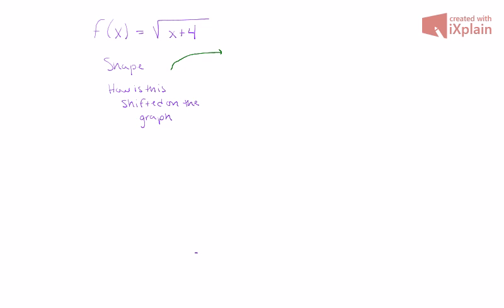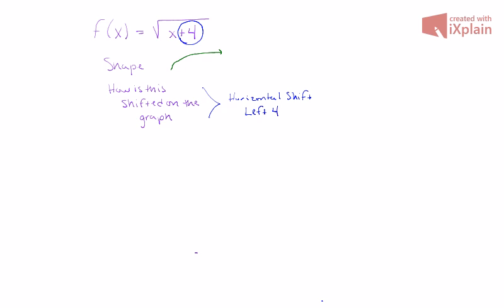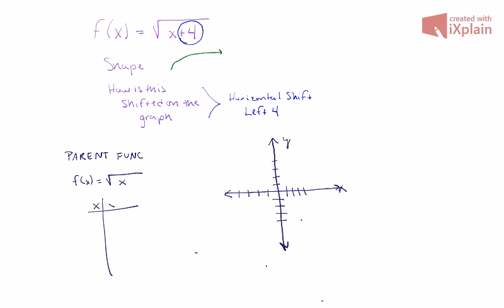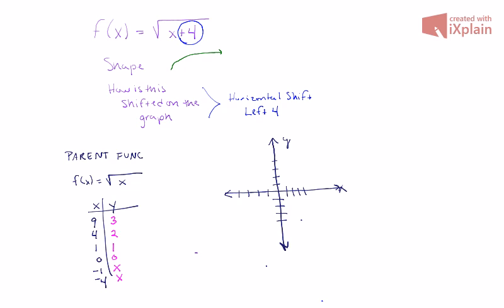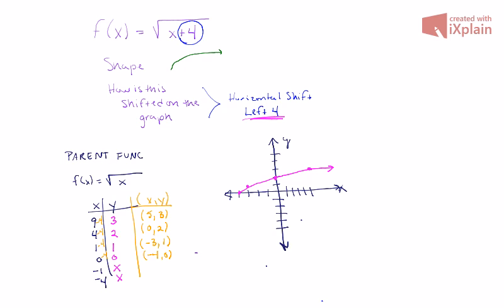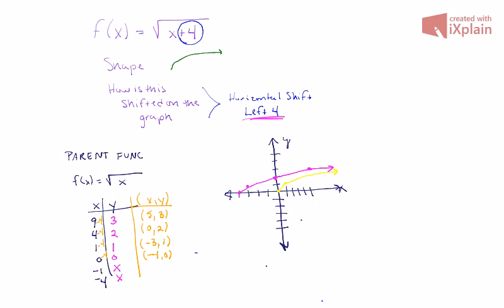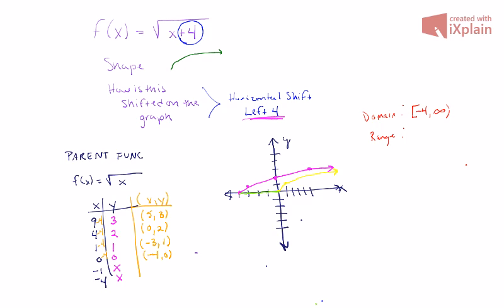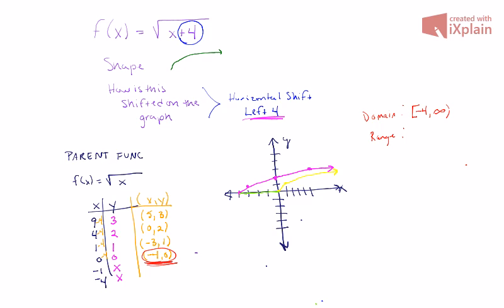MAT 085 Section 9 1 #97